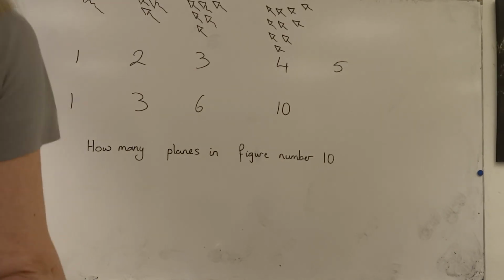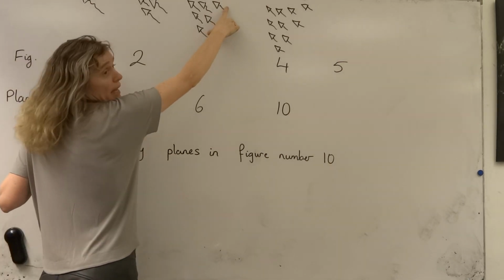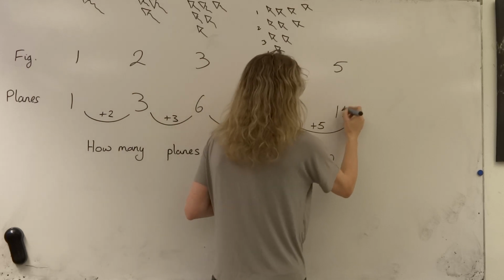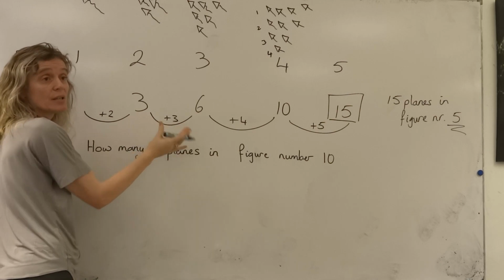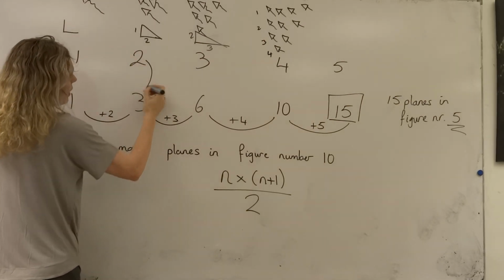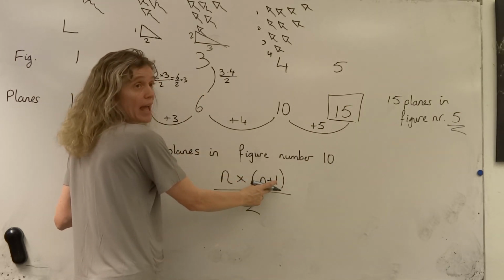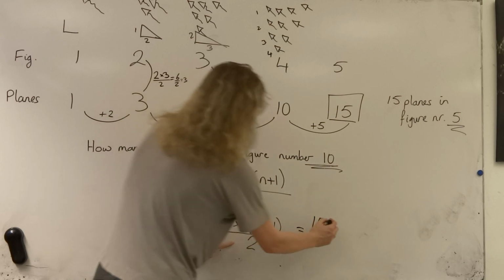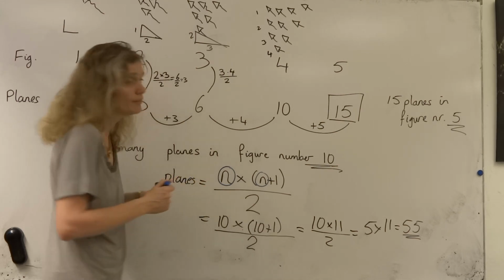Triangular series as n(n+1)/2, sequences of numbers. Red arrows flying in formation maths problem